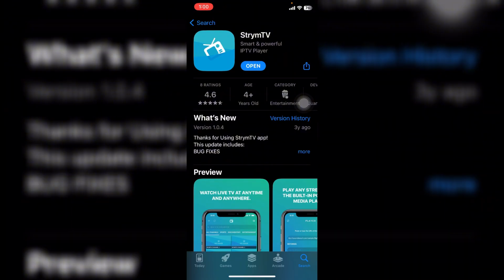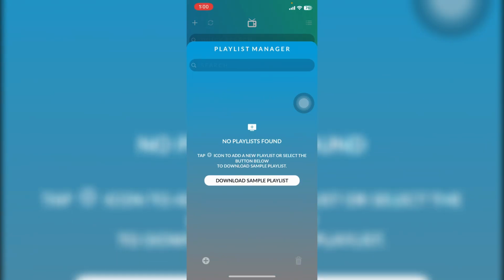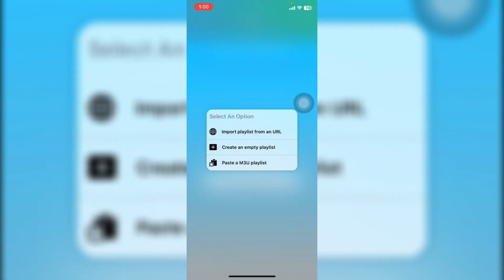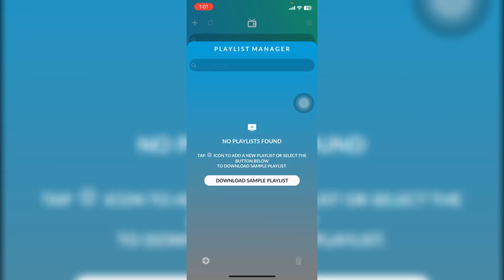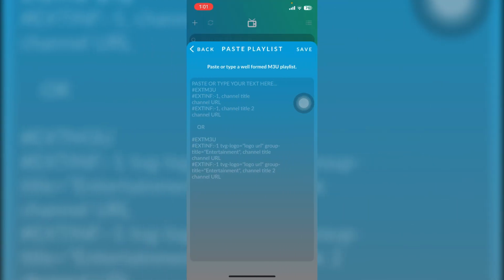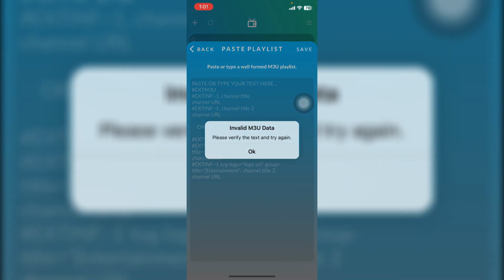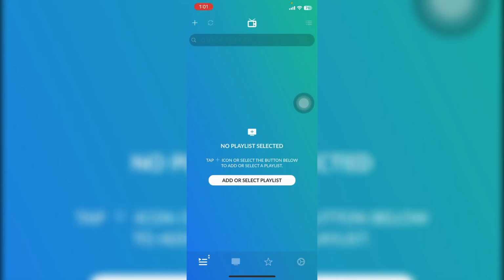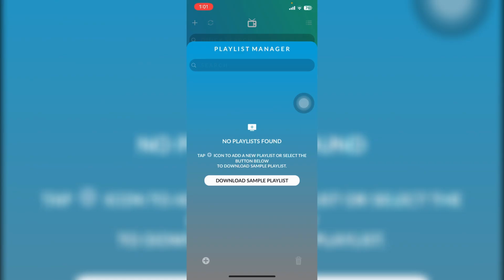NEW! How to Use StrymTV to Watch Football (2025) | Free Live Sports Streaming Guide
How to Use StrymTV to Watch Football (2025) | Free Live Sports Streaming Guide! In this video, I’ll show you how to use the StrymTV app to stream live football games for free. You’ll learn how to download, set up, and use StrymTV to watch NFL, college football, Premier League, and more — all on your iPhone, Android, or Firestick. Perfect for sports fans looking for a simple way to stream football anytime and anywhere.

0:00 Intro
0:05 Tutorial